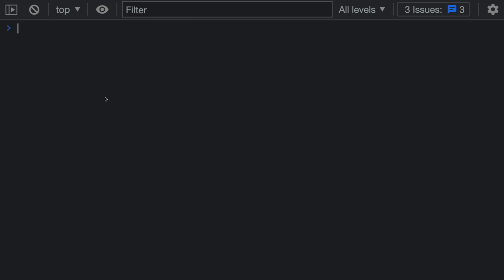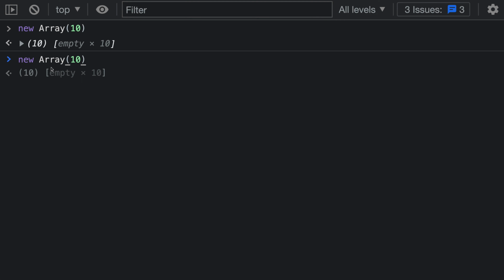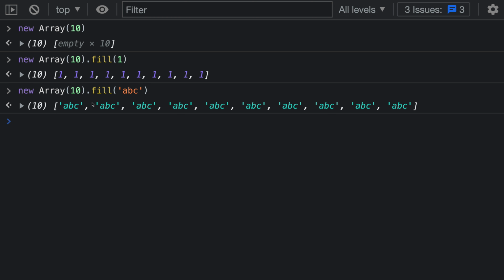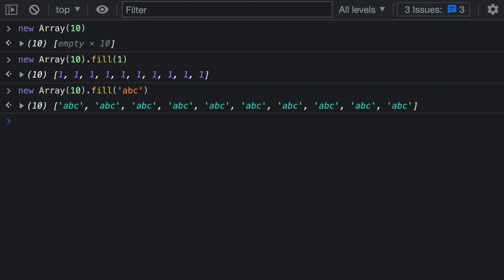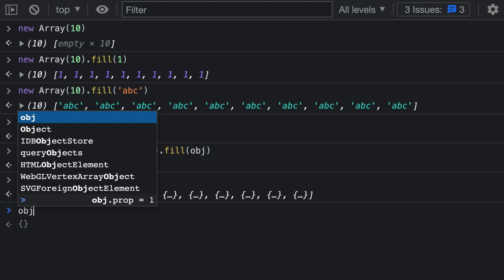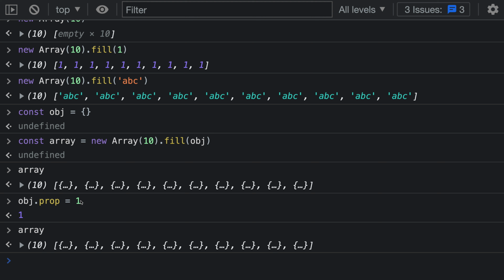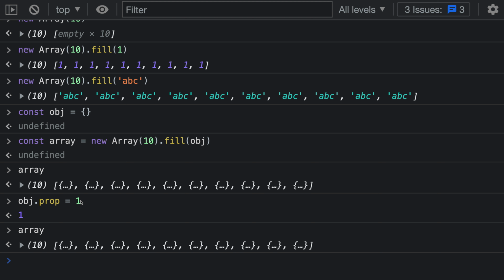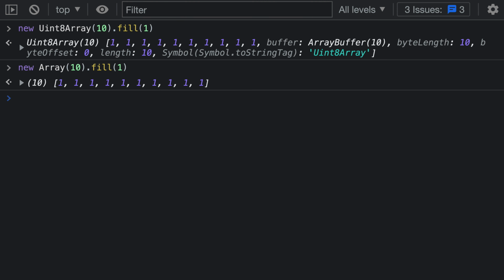JavaScript tips — Initialize an array with a given value using Array.fill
Need to create an array of a given size where all the entries in it have been initialized to a given number or string value? Just use the new Array constructor and the fill method:

new Array(size).fill(initialValue)

This also works for typed arrays, such as Uint8Array. It is much more concise (and faster) than doing this with a for loop yourself